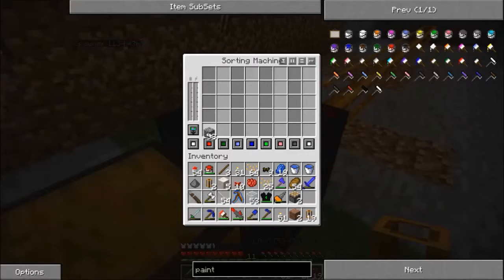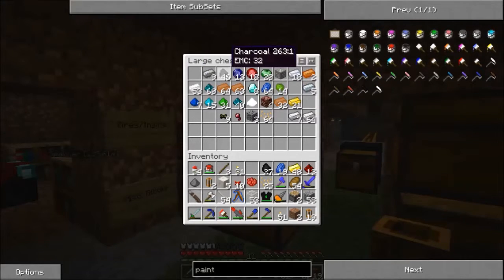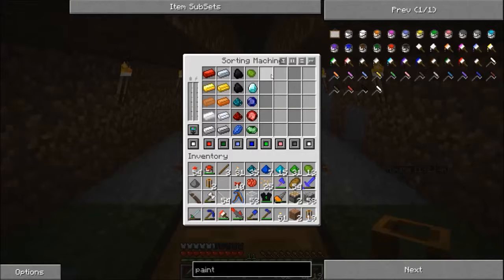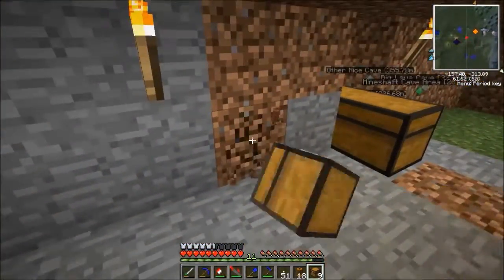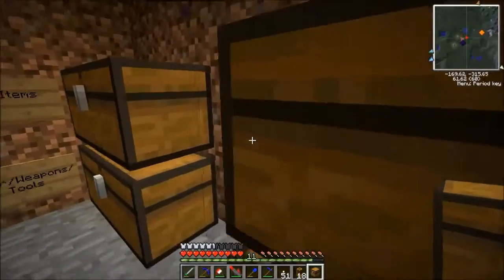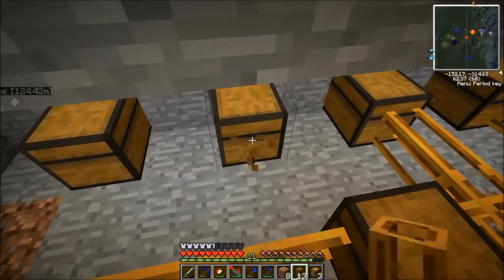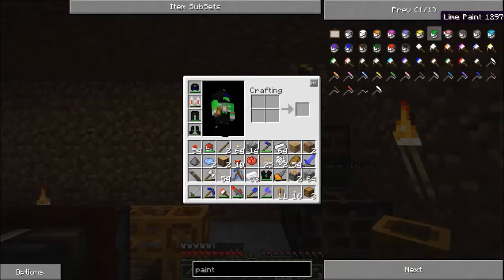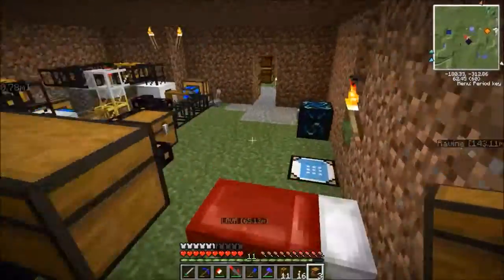Tekkit Classic Episode 25: Painting and Planning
Hi friends! Welcome to Tekkit Classic, a Minecraft modpack available through the Technic Launcher! This modpack includes IndustrialCraft, BuildCraft, and many other mods. In today's video, we start laying out categories for the Sorting Machine, set up some piping, and make tin plates.

Please note that my channel and the videos posted on it are not connected with, produced by, or endorsed by Mojang, the creator of Minecraft.